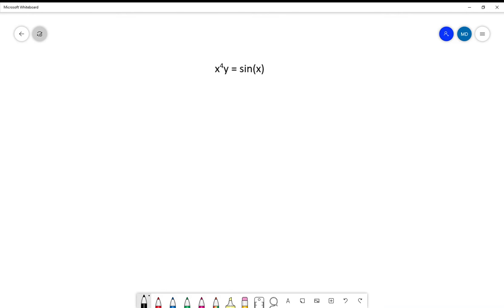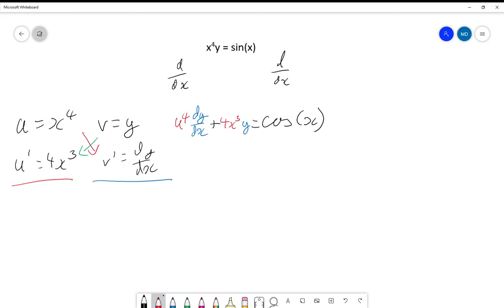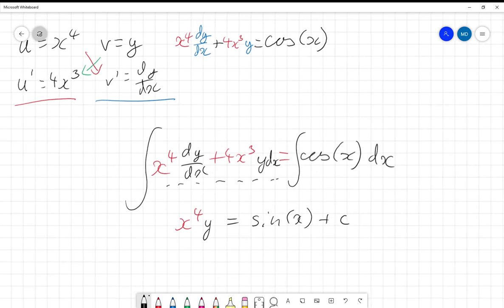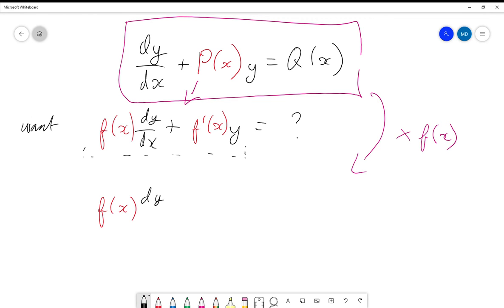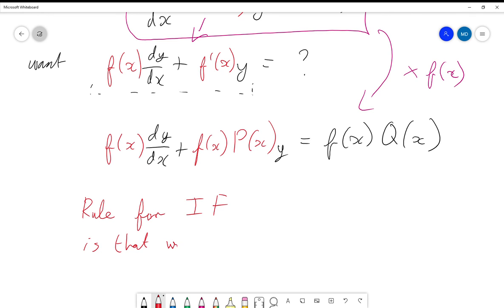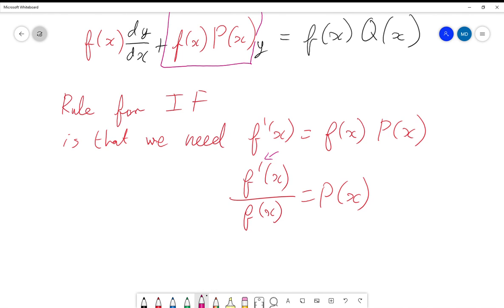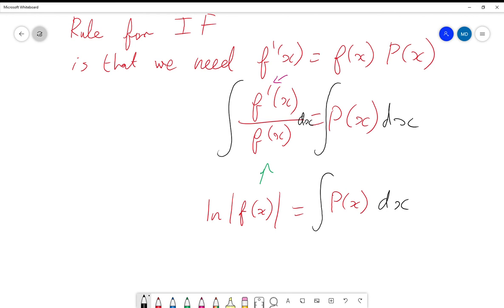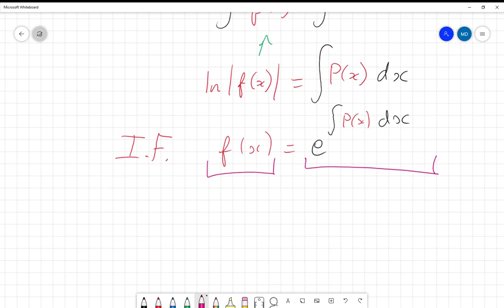Introduction to Integrating Factors